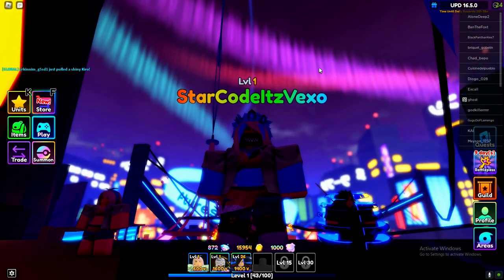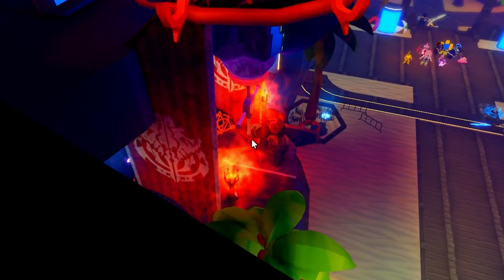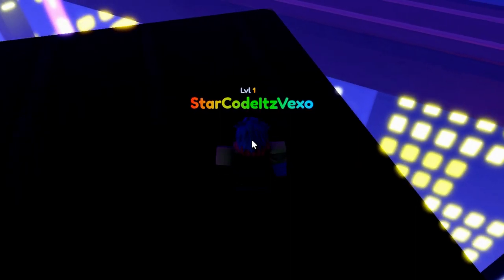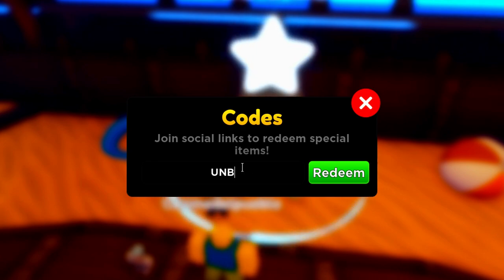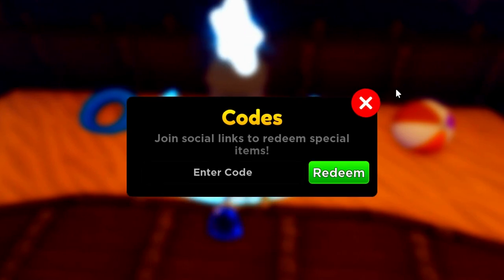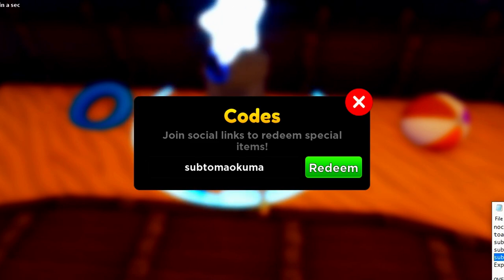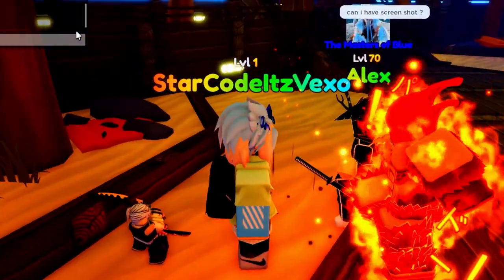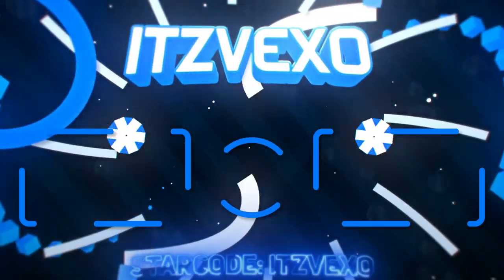ALL NEW *FREE UNITS* CODES in ANIME ADVENTURES CODES! (Anime Adventures Codes) ROBLOX!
ALL NEW *FREE UNITS* CODES in ANIME ADVENTURES CODES! (Anime Adventures Codes) ROBLOX! I redeemed all anime adventures codes!